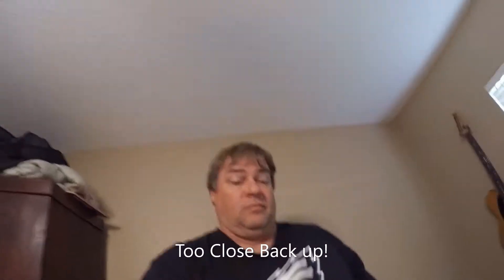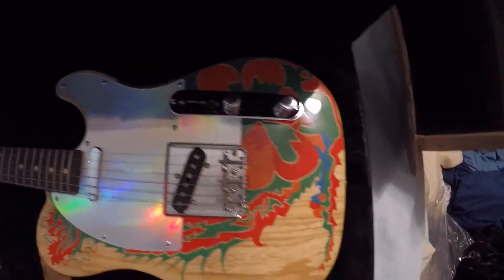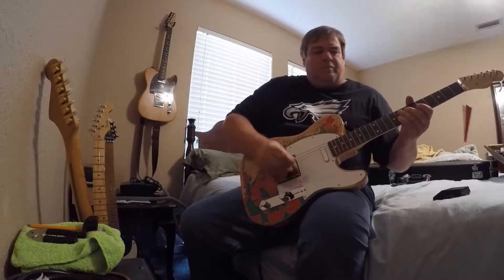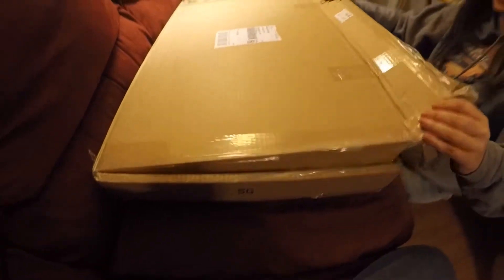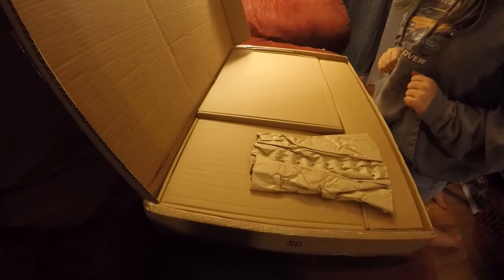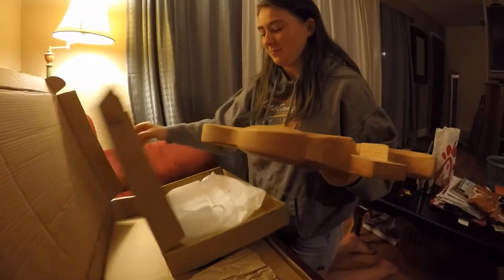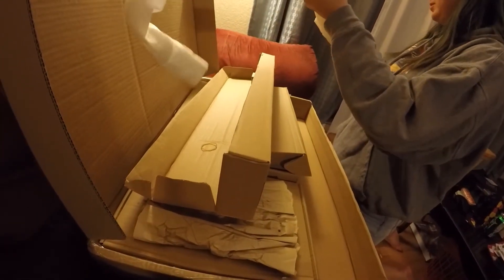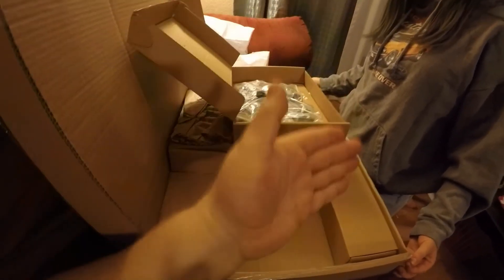JP TELE/ V's SG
Good Morning Everyone, Here is a little Video of me opening up the shipping box for my new Jimmy Page 59 Dragon Telecaster tribute. And a little of me not sounding like Jimmy Page. Also we received the Guitar kit for My daughter and I to build a SG style guitar that she picked out. and then she is going to learn how to play guitar.